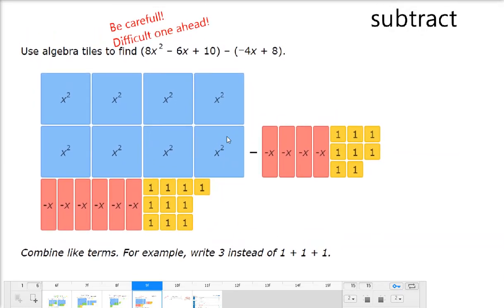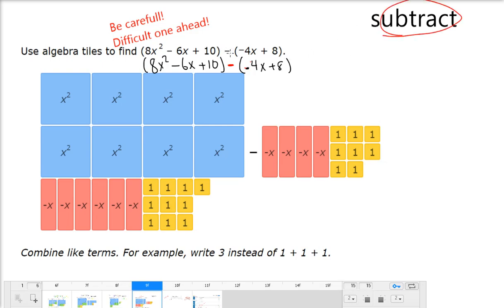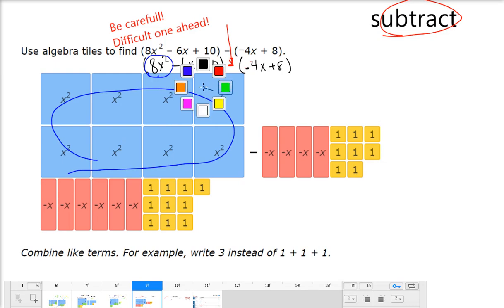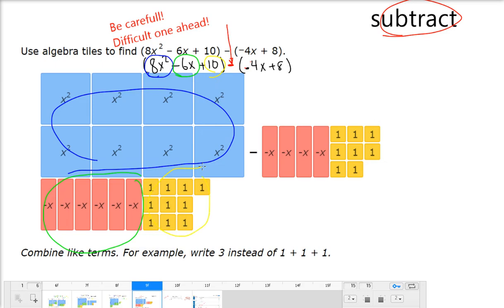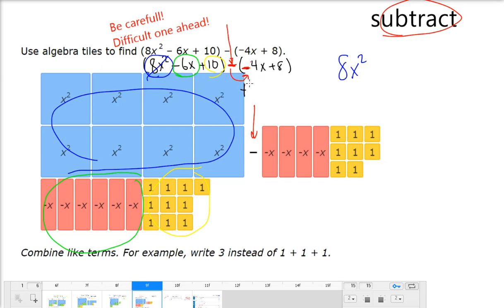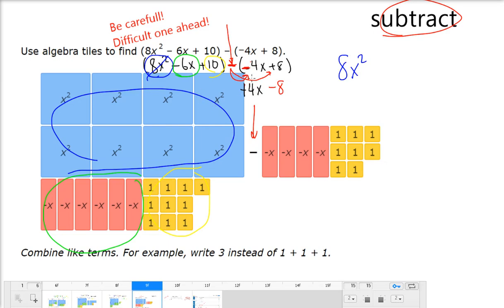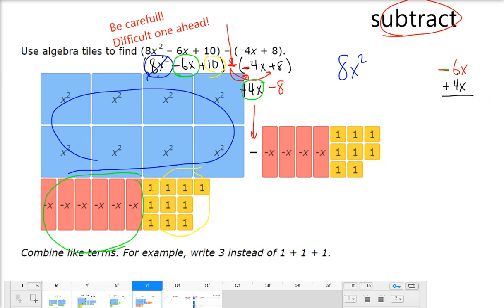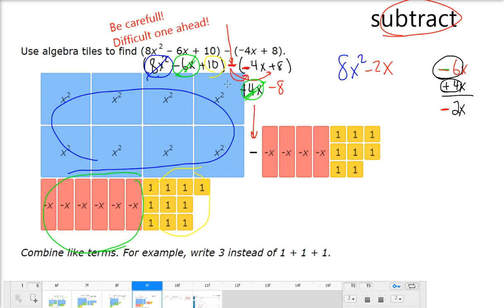Ex4 Adding polynomials